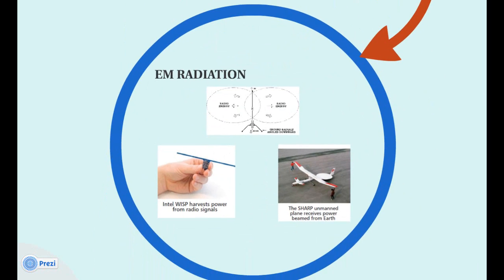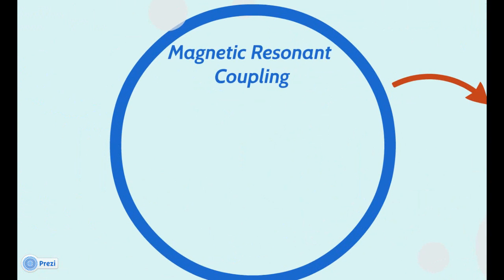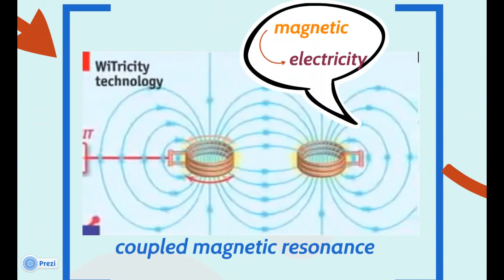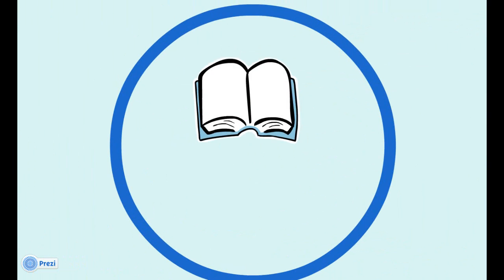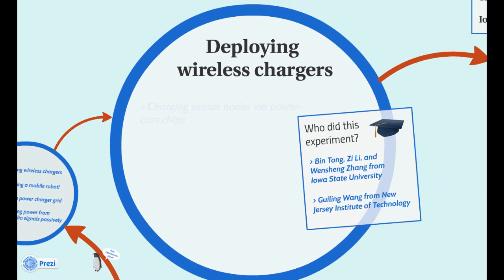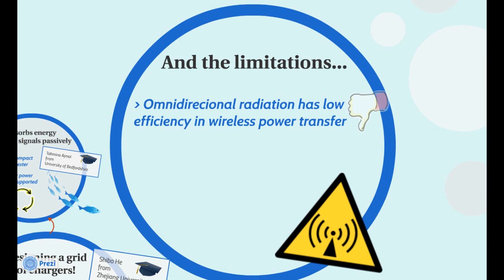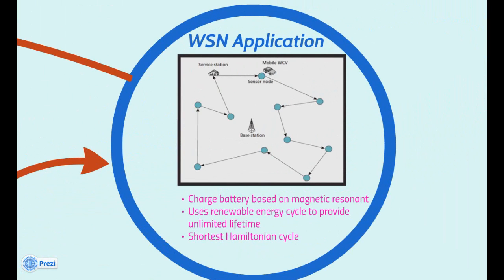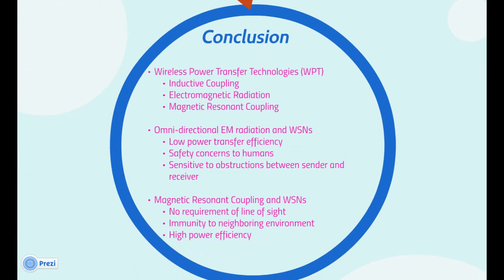Wireless Power Transfer - Pervasive Networks Project (NTU)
Project done by Tran Xuan Anh, Nguyen Manh Cuong, Toh Hong Lie and Dahyun Jang